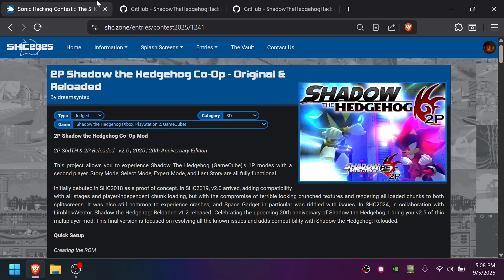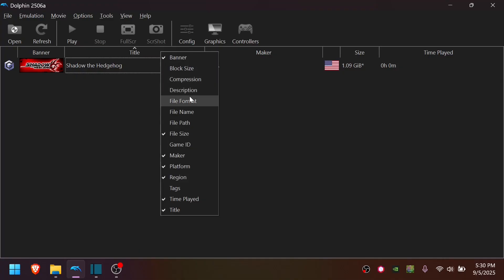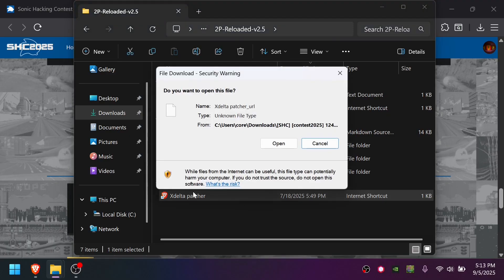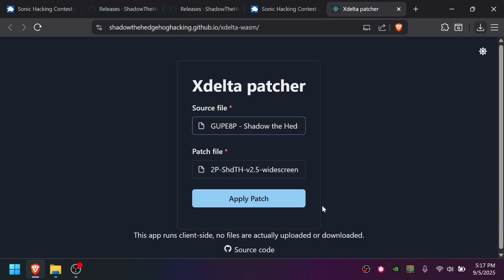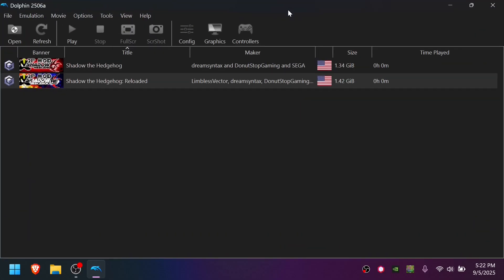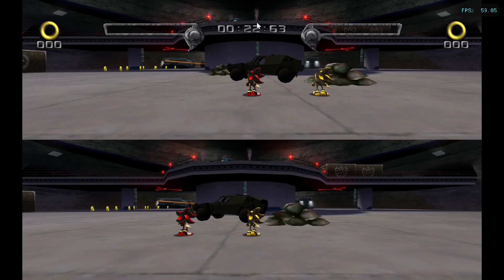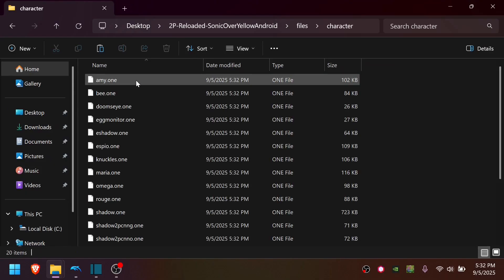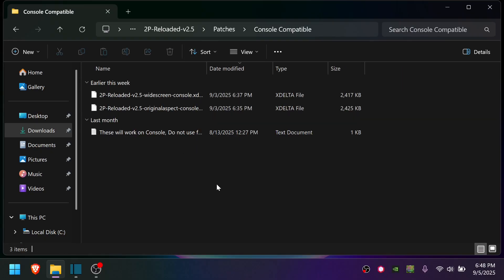How to Setup Shadow the Hedgehog Co-Op v2.5 - 2P-Reloaded / 2P-Shadow